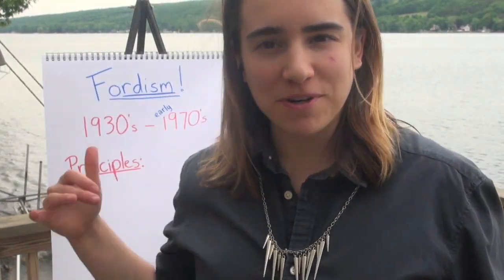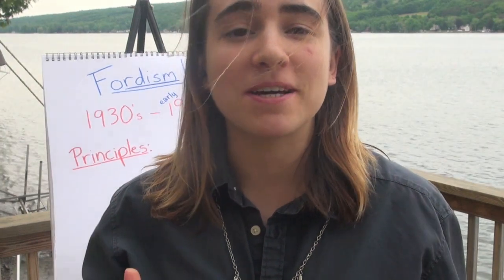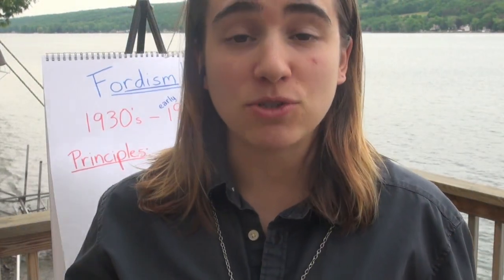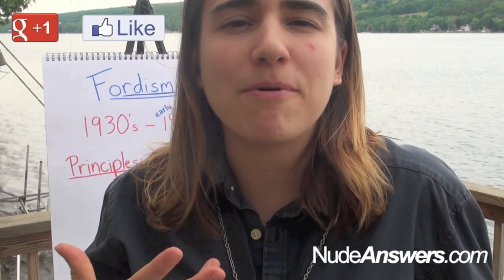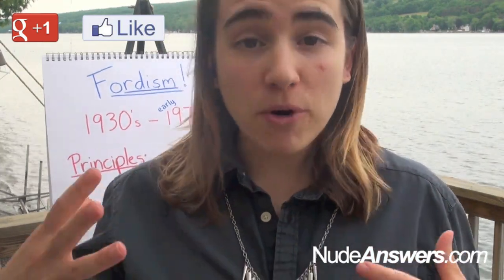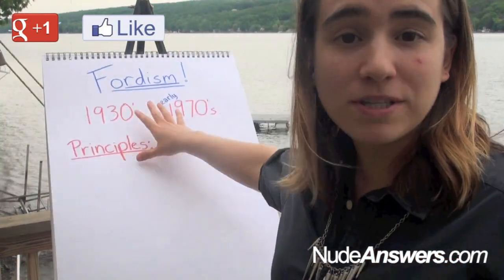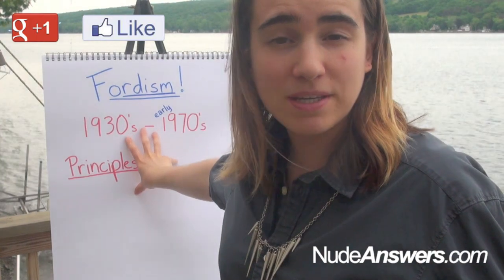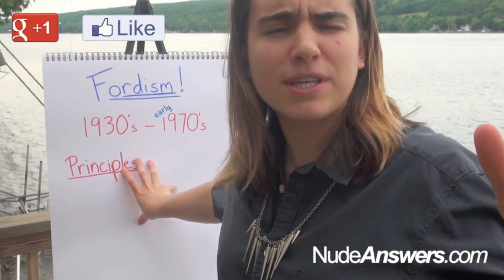Fordism, What is Fordism? By NudeAnswers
Helen from (NudeAnswers.com)  gives a summary of the economic and societal term FORDISM, which describes how America and Western European countries made goods and marketed to it's citizens. In the 21st century we are not in a Fordist economy, we're now in a post-fordist, global economy. Which has greatly changed labor practices, relationships with how products are assembled and finalized. VERY INTERESTING STUFF!

for more great text summaries.

SUPPORT! WE NEED IT!